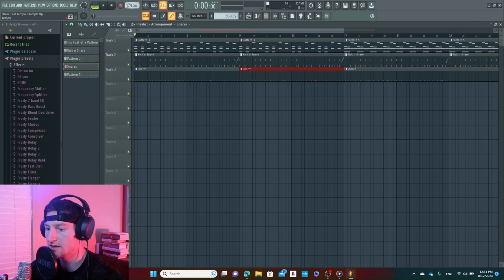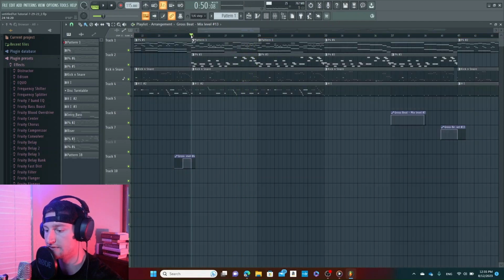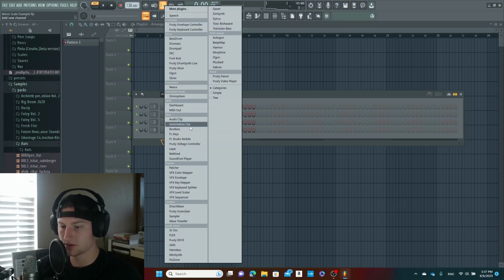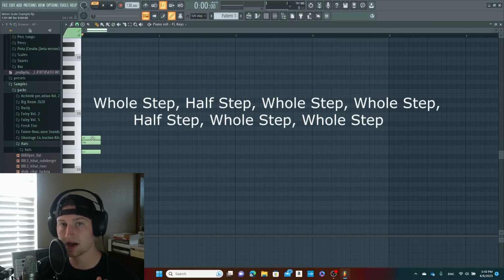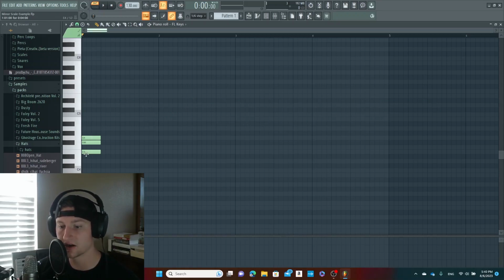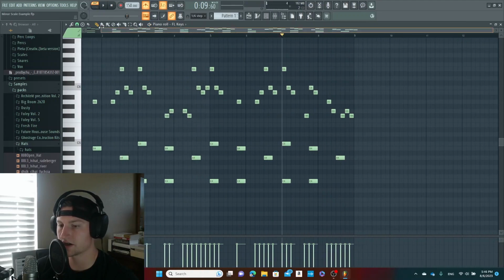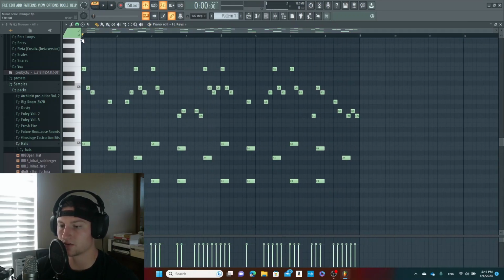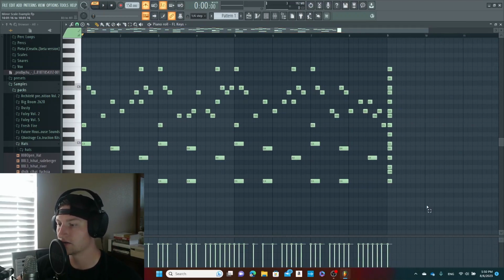Metro Boomins TOP SECRET Tricks for Making DARK Melodies (Episode 1)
Secret Tricks that the Music Industries TOP PRODUCERS use to make Dark Melodies